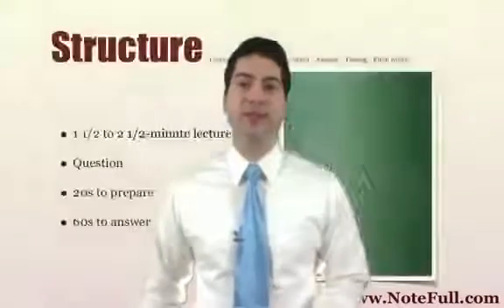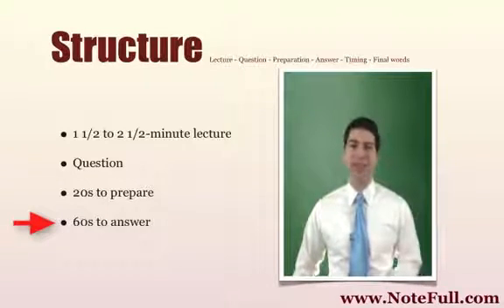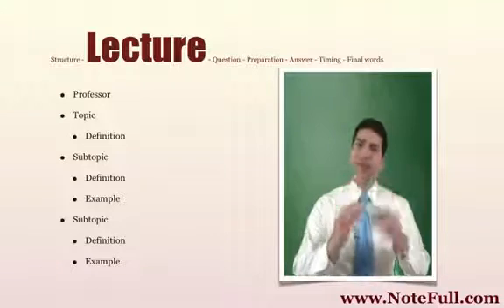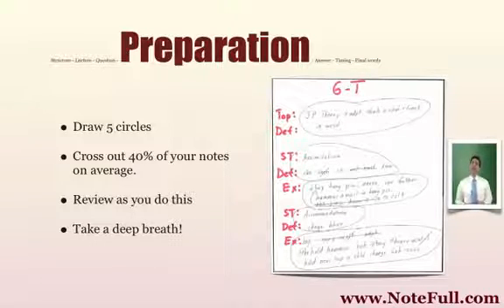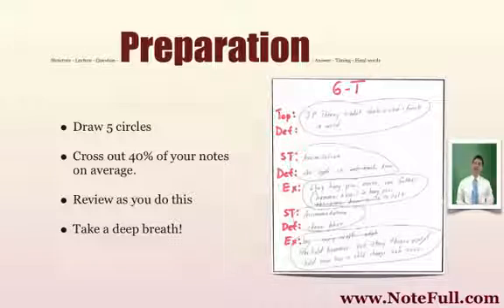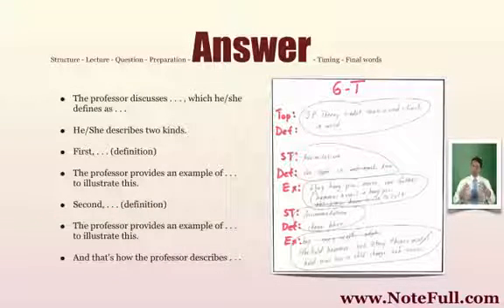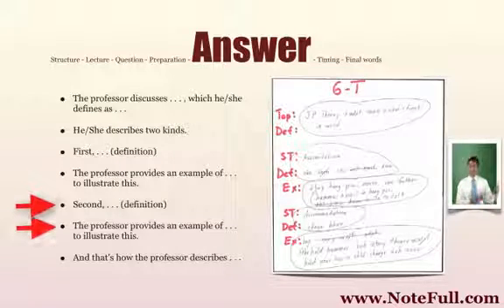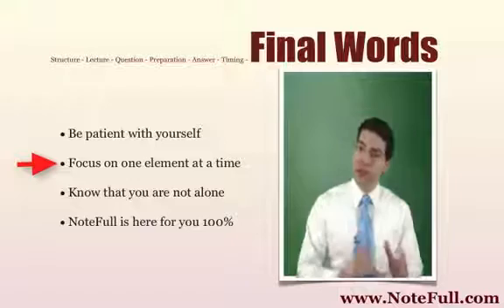9.Best New Strategies for TOEFL Speaking Question 6.mp4